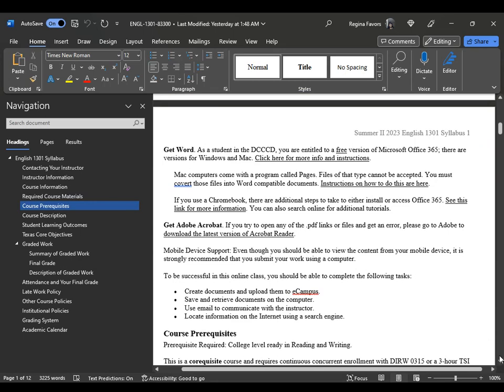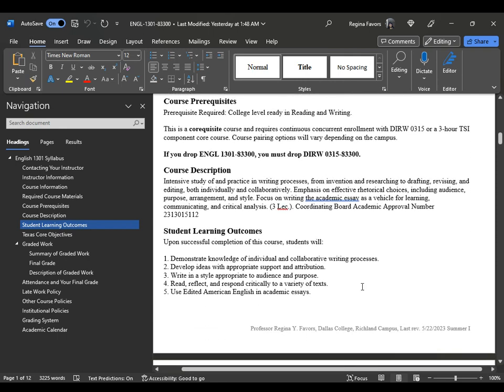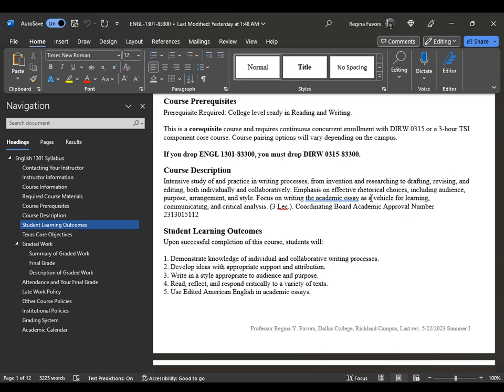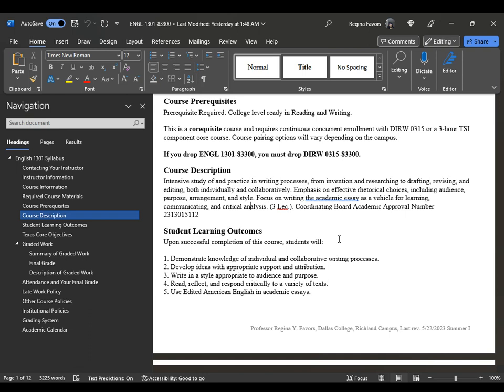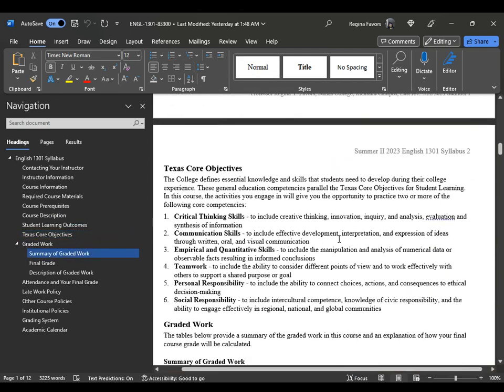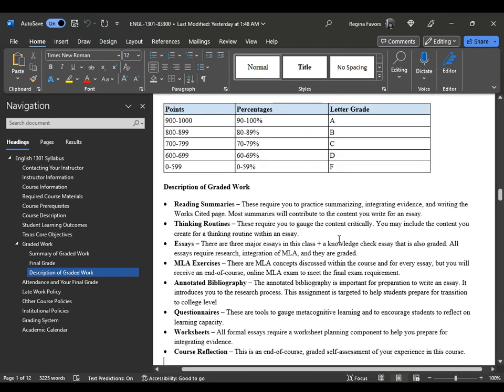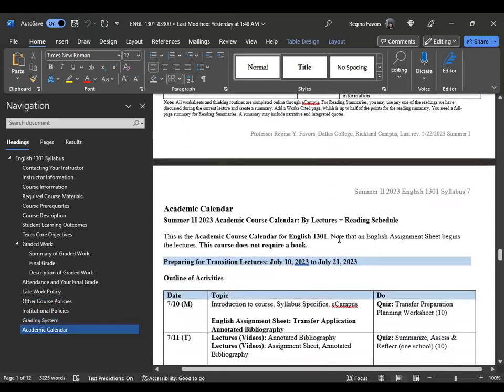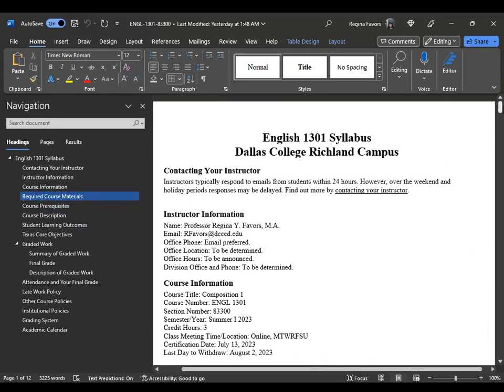Summer 2 2023 English 1301 Coreq Syllabus Overview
This is the syllabus video for the English 1301/DIRW 0315 corequisite course I teach at Dallas College, Richland College Campus.

Fall 2022 marks the first semester where I am using my own face-to-face content as online instructional material and not a departmental template for online courses.

This will serve as a guide for how I create online content going forward.